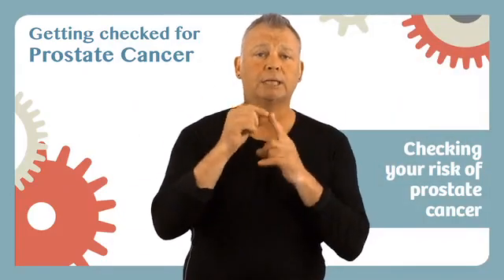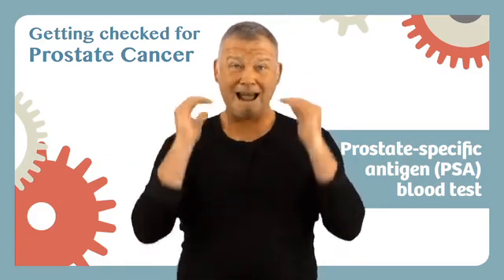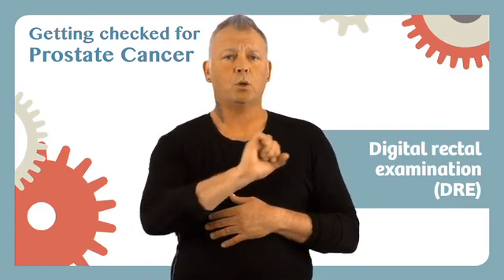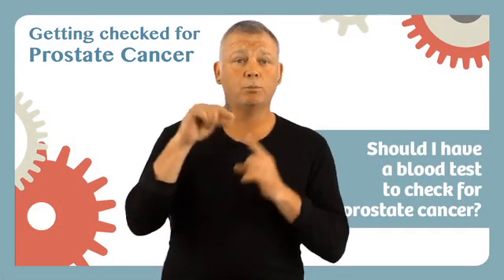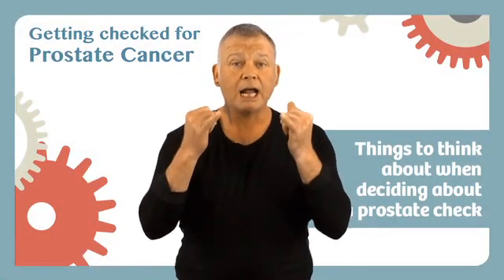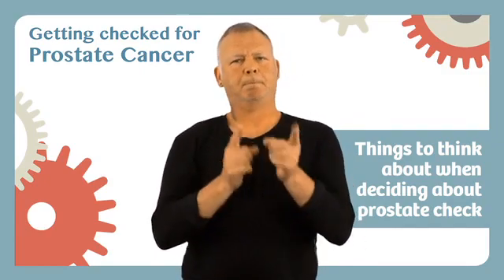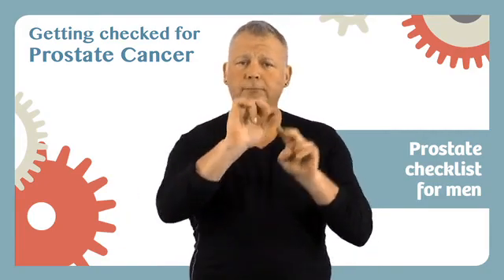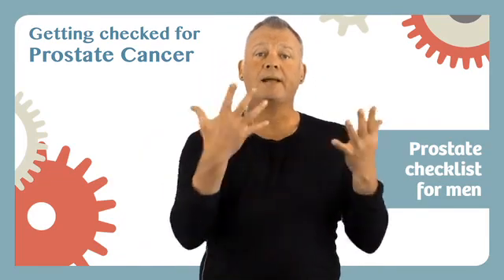Prostate Cancer NZSL Translation Three: Checking your risk of prostate cancer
This is the third of six sections from the "Prostate Cancer: More information for men and their families and whānau" resource NZSL translations.  It covers topics relating to Checking your risk of developing or having prostate cancer. This section includes information about the Prostate-specific antigen (PSA) blood test and Digital rectal examination (DRE).

A copy of the full "Prostate Cancer: More information for men and their families and whānau"printed resource can be ordered for delivery within New Zealand - brought to you by the Health Promotion Agency and the New Zealand Ministry of Health.